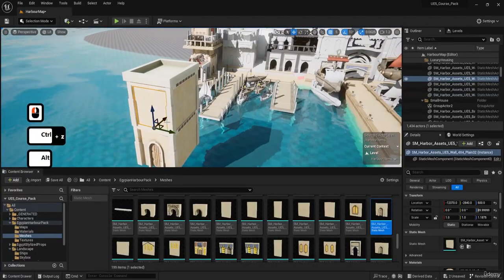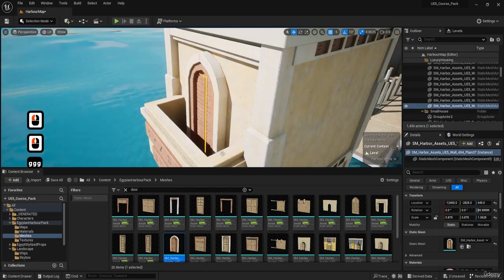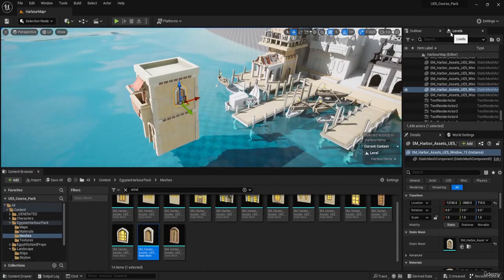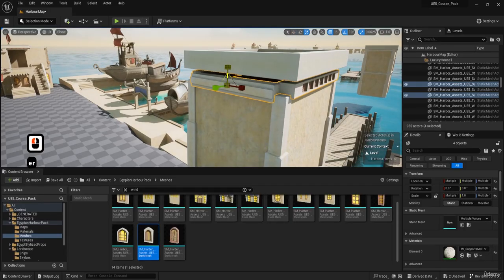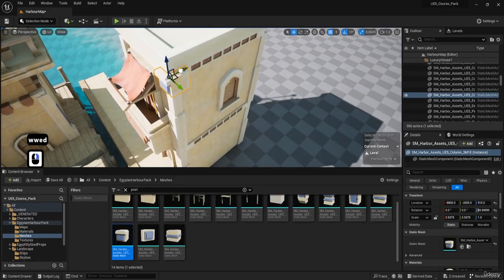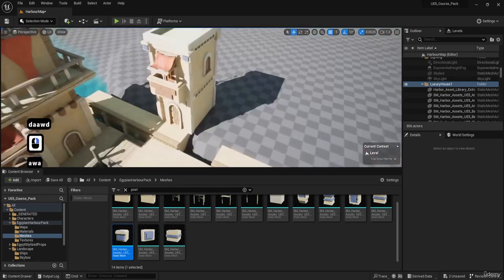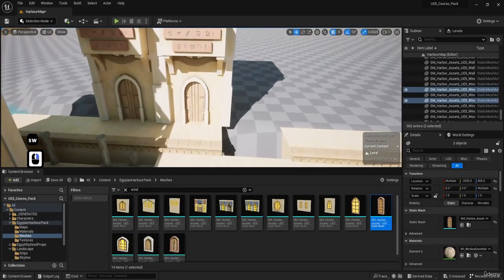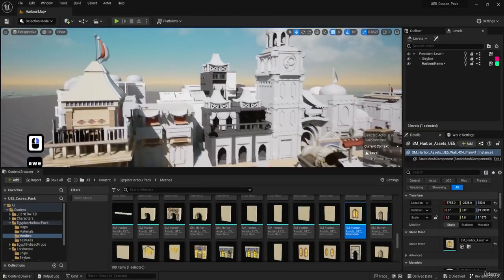Third Person Game Stylized Environment ( 28. Organizing Luxury Structures within UE5 )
In this episode of the Third Person Game Stylized Environment series, we focus on organizing modular luxury structures in Unreal Engine 5. You'll learn how to group, align, and structure complex buildings for better performance, workflow, and scalability in your game level.

In this tutorial, you’ll learn:

Organizing modular assets using folders and hierarchy

Best practices for grouping and naming conventions

Scene optimization tips for large buildings

Techniques for managing reusable structure templates

A must-watch if you're working with large environments in UE5!